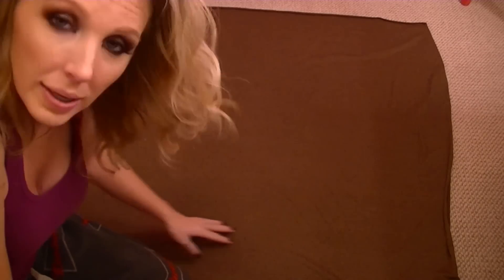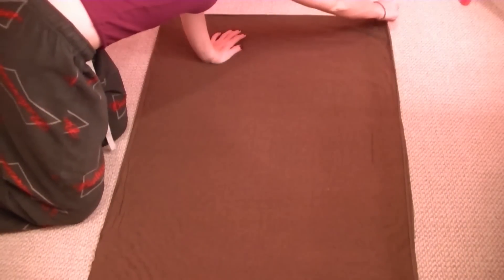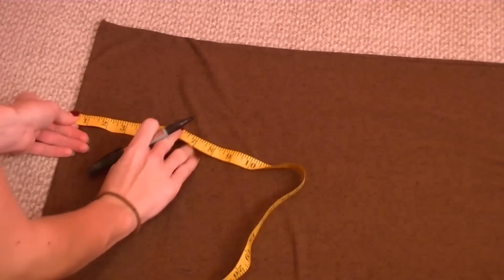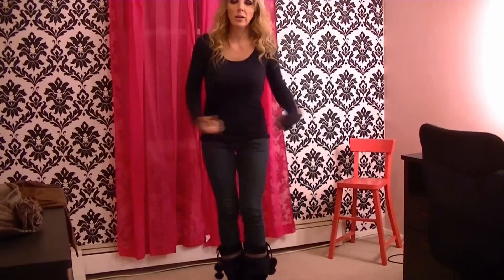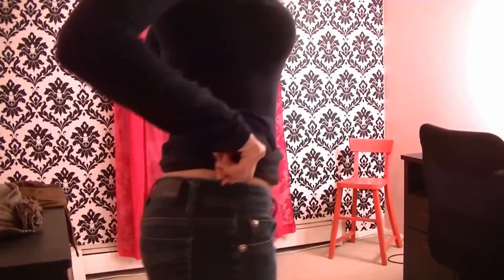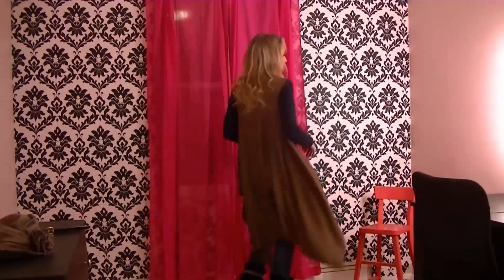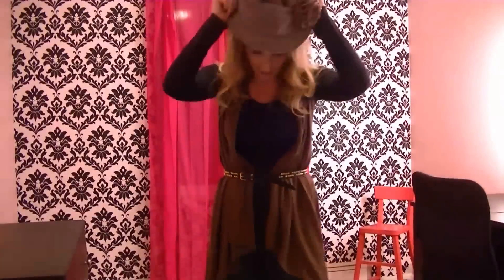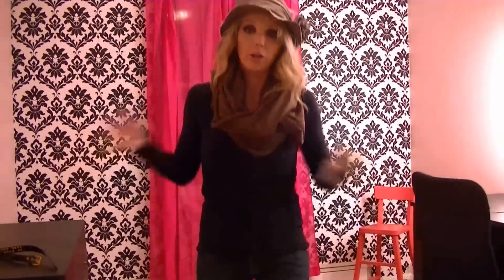2 MINUTE DIY: Cute Wrap/Vest (Cheap and Simple!)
Products needed:  1 Yard of Fabric (36" x 60"), and Scissors!  So cute and so easy!

Song Titles:
1.  Hammock Fight
2.  Merry Go